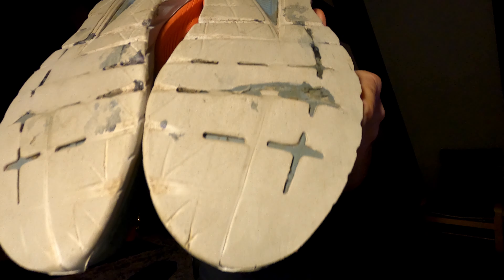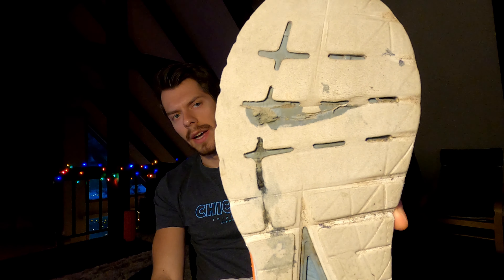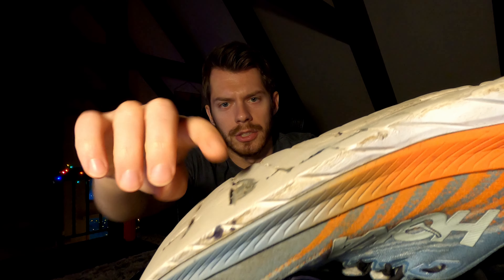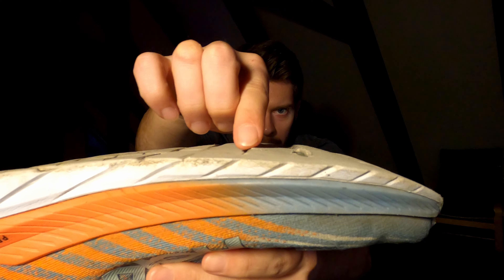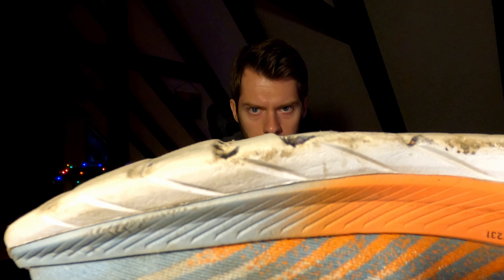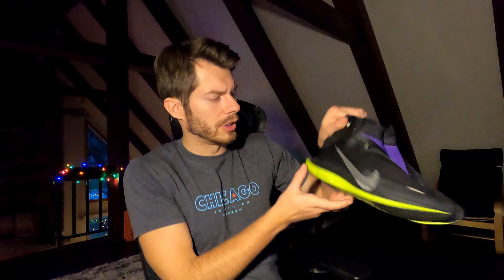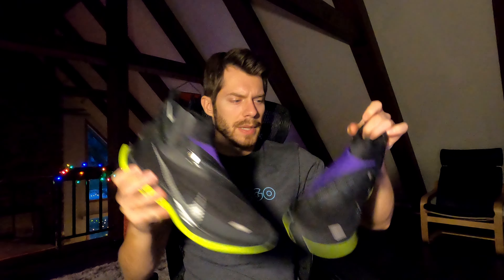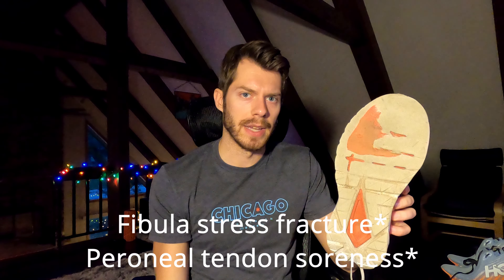End of Life: Hoka Mach 5 Review (250+ Miles)